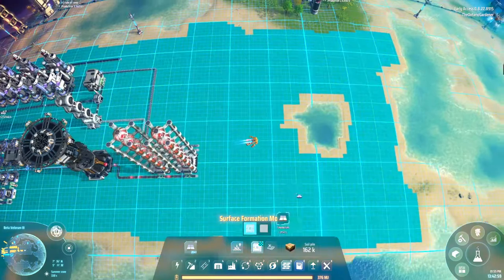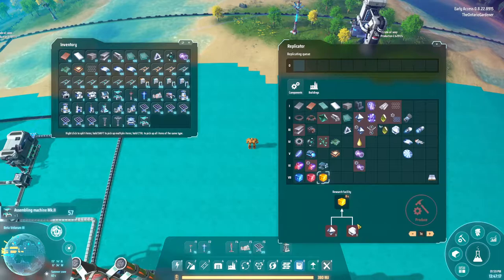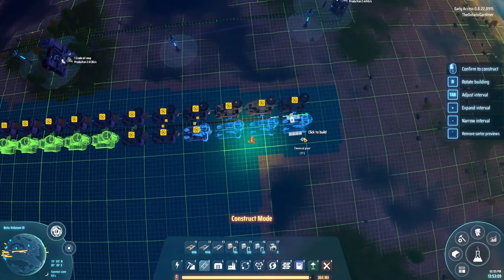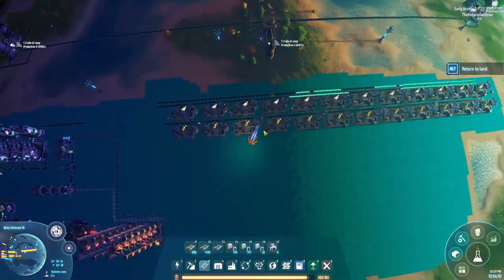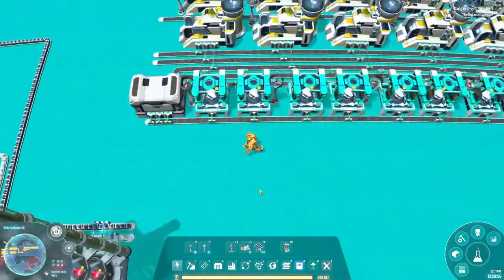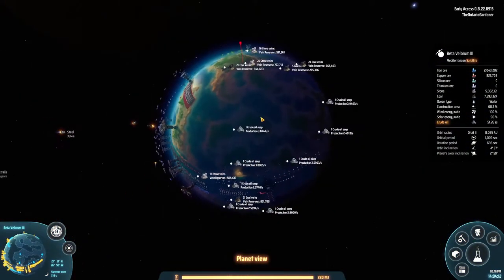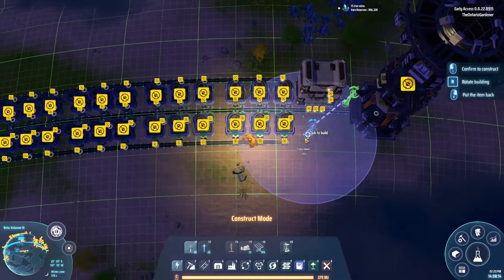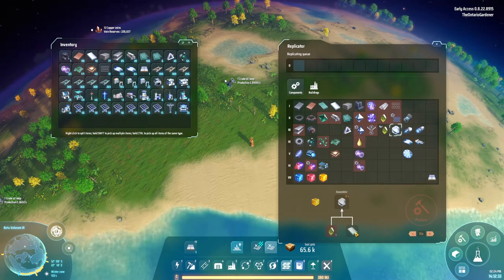Making Crystals! | Ep.24 | Dyson Sphere Program, Let’s Play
Join me on a new adventure in Dyson Sphere Program!